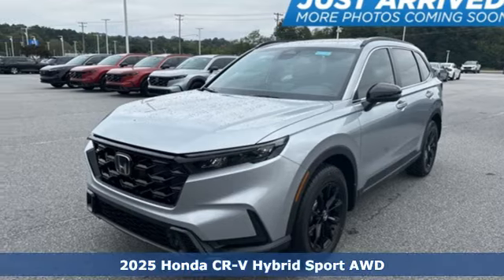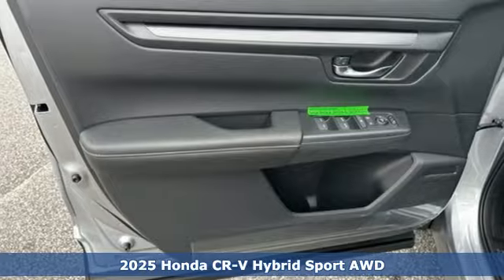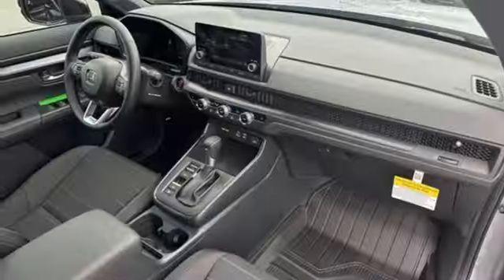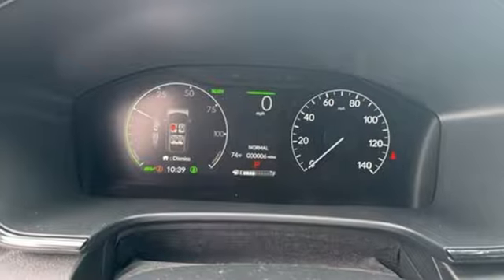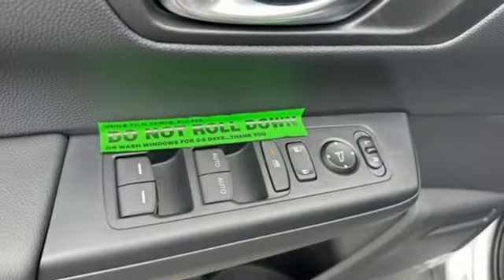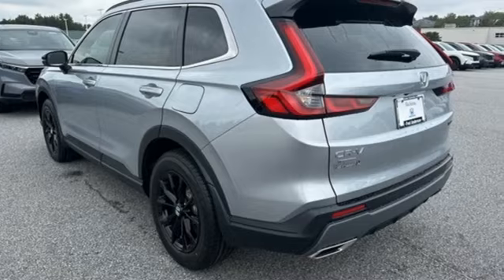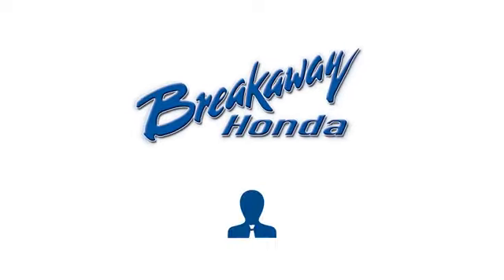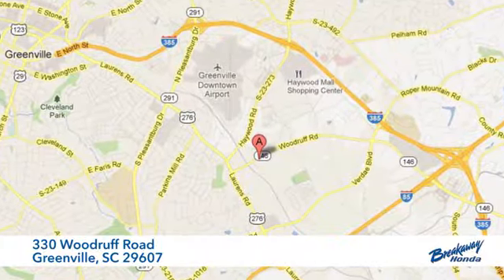New 2025 Honda CR-V Hybrid Greenville SC Easley, SC SE034059 - SOLD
Year: 2025
Make: Honda
Model: CR-V Hybrid
Trim: Sport
Engine: 2.0L I4 DOHC 16V
Transmission: eCVT
Color: Silver
Interior: Black
Stock #: SE034059
VIN: 7FARS6H57SE034059

Address:
330 Woodruff Road